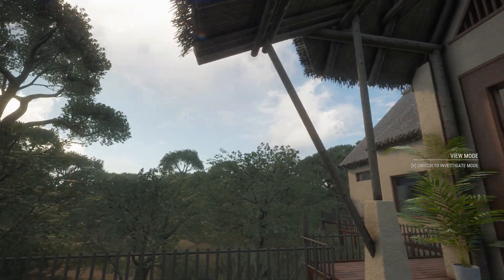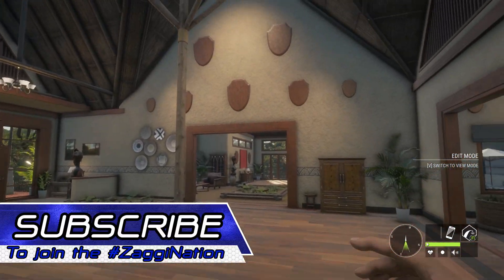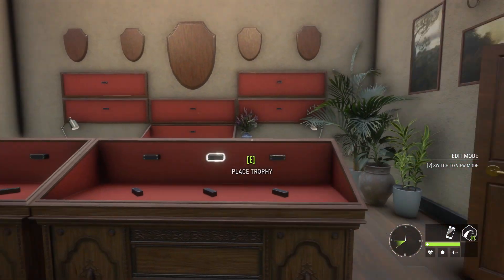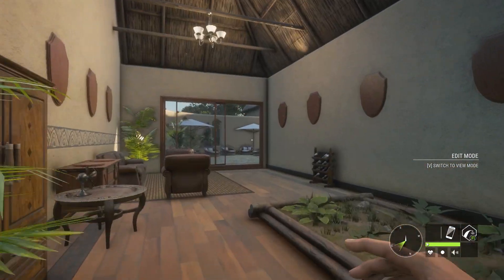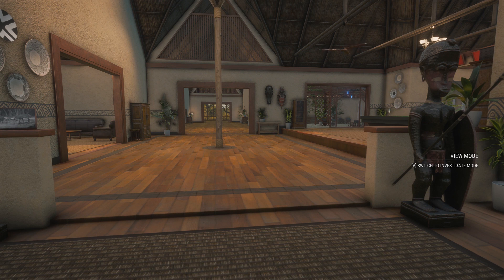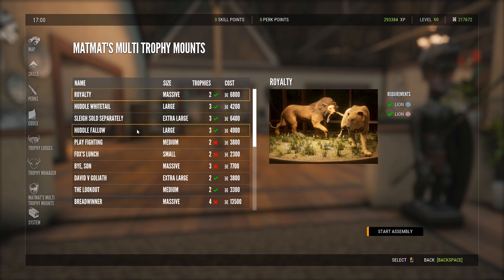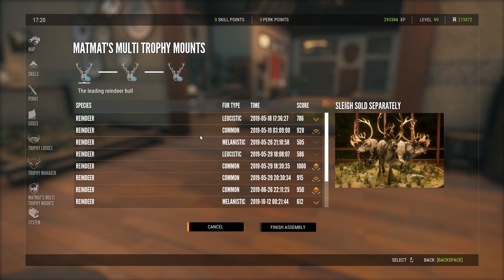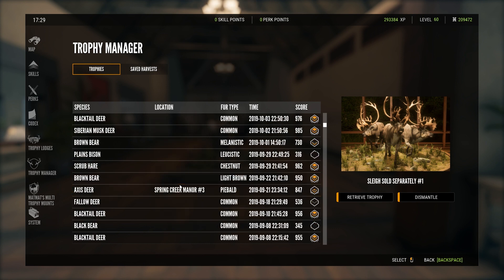The New Trophy Lodge - Saseka Safari